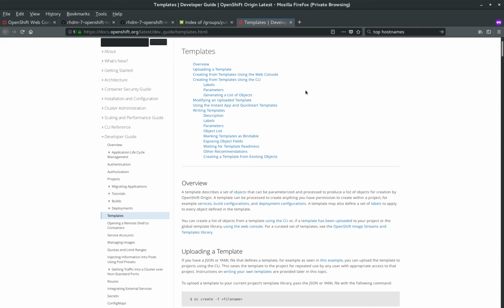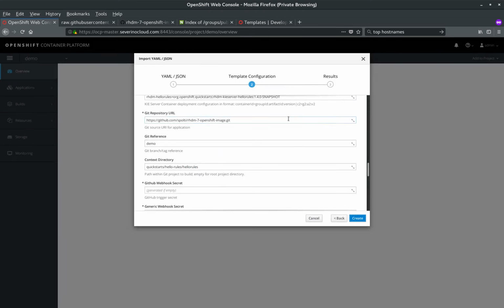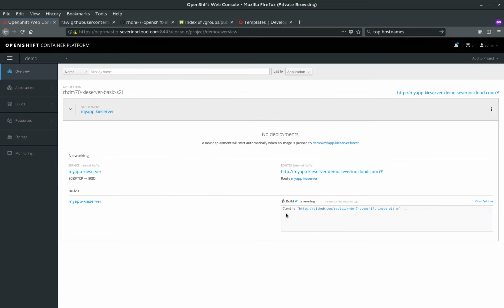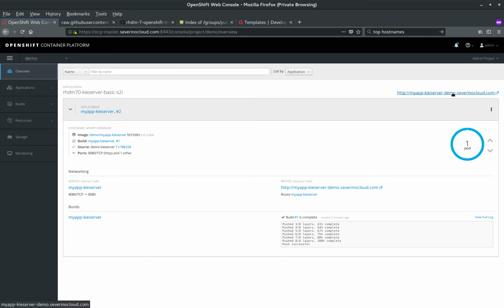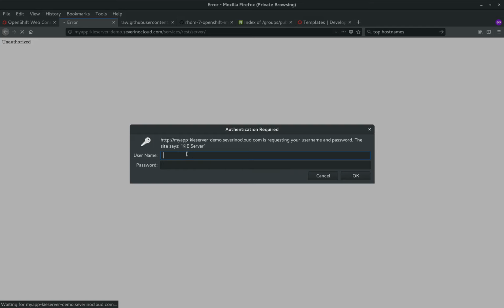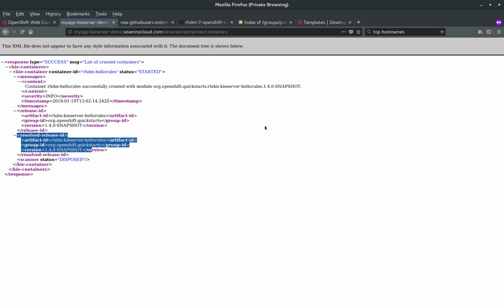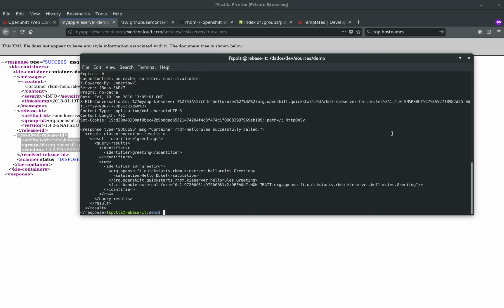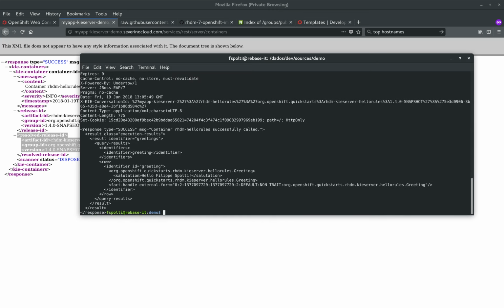s2i deployment on Red Hat Decision Manager Execution Server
This video is a quick instroduction about how to deploy business rules on OpenShift using the Red Hat Decision Manager Execution Server.